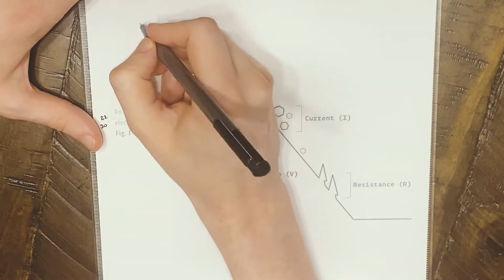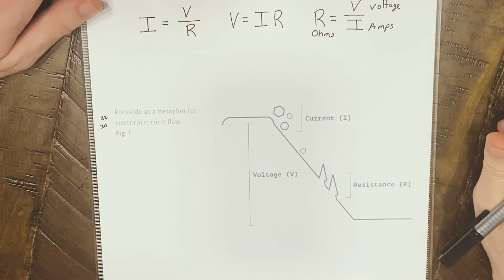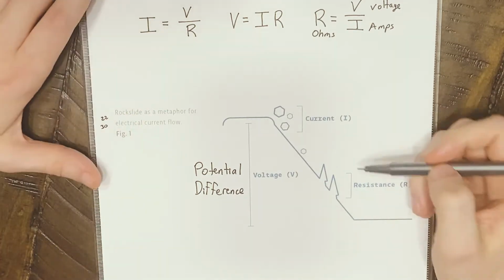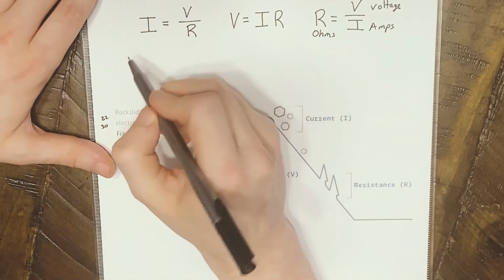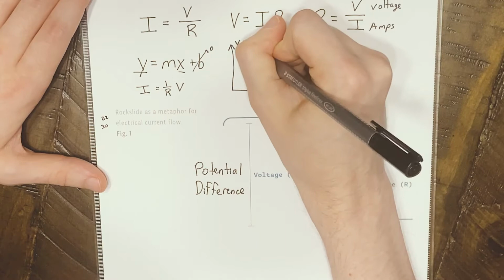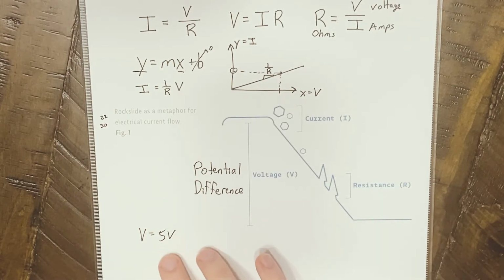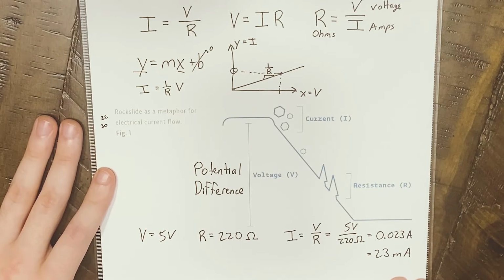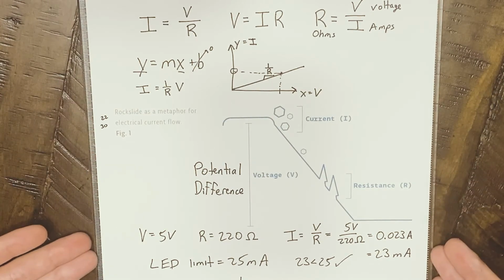Ohm's Law with Example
In this video, we will look at an important concept in electronics, and that is Ohm's Law. It is important to understand because you will want to be able to calculate the voltage and current flowing through components in a circuit. All components have a continuous voltage, current, and/or power rating, and you will want to make sure you are below this limit when designing circuits.

Timestamps:
Basic Explanation - 0:16
Mathematical Explanation - 5:28
Example Problem - 8:29

And please feel free to check out the other videos on the channel.

Here are some *useful* affiliate links to products that can help you and can also help out this channel if you purchase within 24 hours of clicking (you can always come back and click again):

Tweezers for pulling out chips from breadboard

Tweezers for general use (sturdy and anti-static)

Good Value Beginner Multimeter